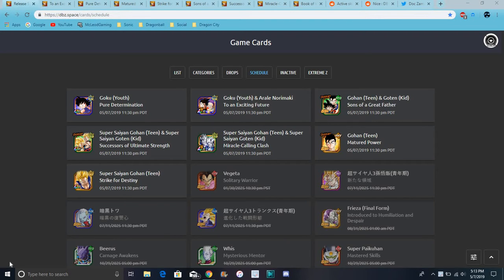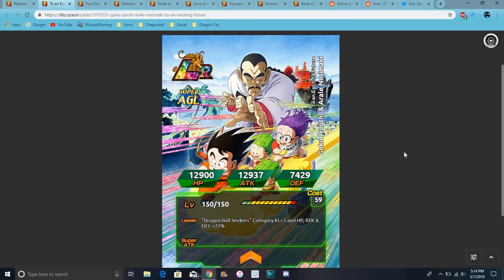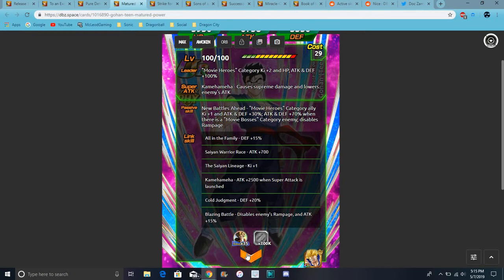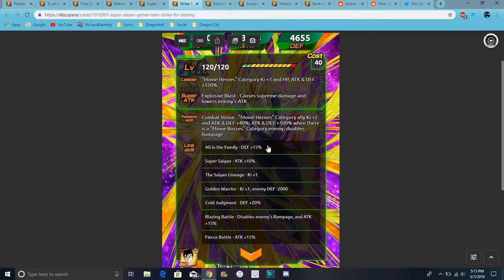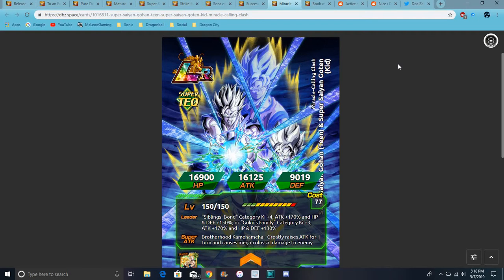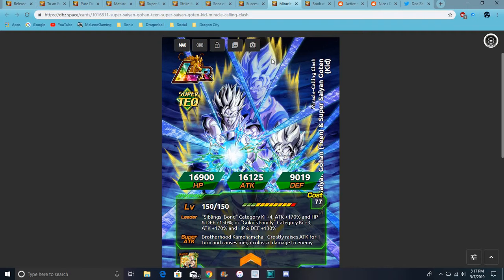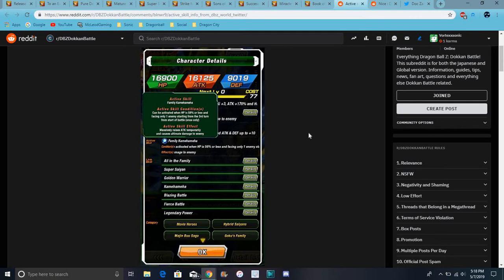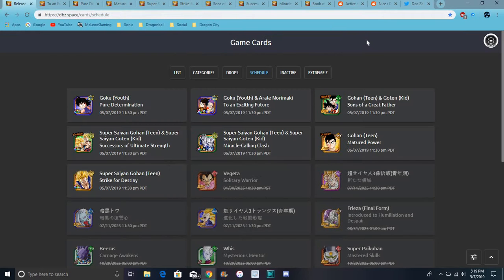Global Data Download New LR Gohan & Goten & Goku & Arale All Info DBZ Dokkan Battle